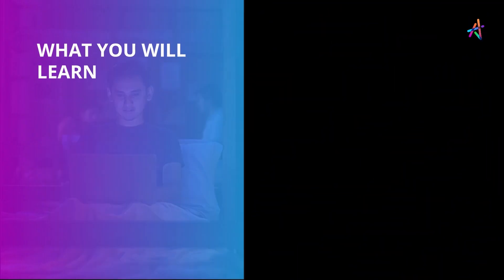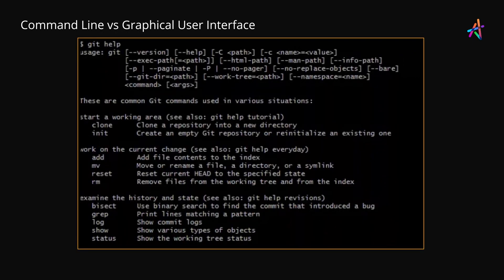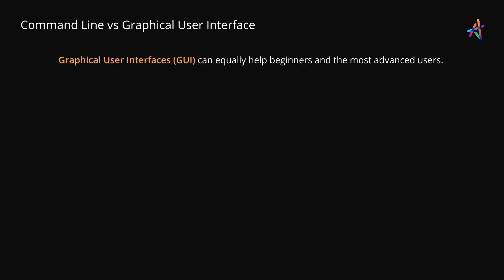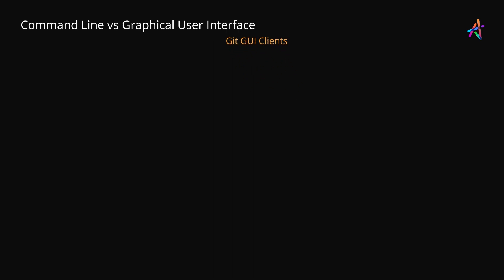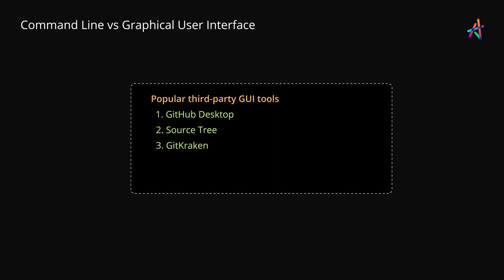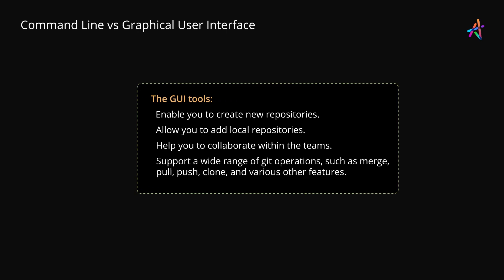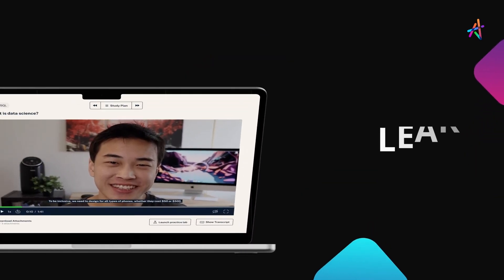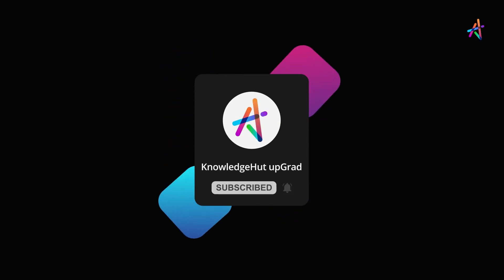Command Line vs Graphical User Interface (GUI vs CLI) ⚔️ | Git & GitHub Tutorial | KNowledgeHut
Dive into the ultimate showdown: Command Line (CLI) vs Graphical User Interface (GUI) in this Git & GitHub Tutorial! 💻
👉 Are you a tech-savvy ninja who swears by the power of commands? Or a visual aficionado who loves a user-friendly interface? We've got the lowdown on which one reigns supreme for Git and GitHub!

🤯 We'll compare speed, precision, and ease of use, leaving no stone unturned. Whether you're a Git guru or GitHub novice, this video will help you decide which tool is YOUR weapon of choice.

🔥 Which side are you on? CLI's raw power or GUI's user-friendly allure? Join us on this adventure to harness the best of both worlds in Git & GitHub.

▶️ Register for this Git & GitHub certification and start learning from the basics

📢 Queries Solved in this Video:
✦ What is Command Line Interface?
✦ What is Graphical User Interface?
✦ GUI vs CLI
✦ Git Example

📢 Want to know more about Basics of Computer Programming [Check out the resources here]:

➡️ Here's a brief about "Command Line vs Graphical User Interface"
In today's world of computing, there are two main ways of interacting with a computer system: the command line interface (CLI) and the graphical user interface (GUI). While both offer users a way to interact with their computer, the two methods have very different advantages and disadvantages.

The command line interface, or CLI, is a text-based interface which allows users to enter commands directly into a computer system. The CLI provides a great deal of flexibility and allows users to quickly perform a wide range of tasks. It is also a great learning tool as it requires users to understand the underlying system. However, the CLI can be difficult and intimidating to use for many users and requires a great deal of knowledge to use effectively.

The graphical user interface, or GUI, is a visual interface which allows users to interact with a computer system through a graphical window. The GUI provides an easy-to-use, intuitive interface which is more accessible for many users. It also provides a number of visual elements which can be used to quickly accomplish tasks. However, the GUI does not provide the same level of flexibility as the CLI and is not as well-suited for advanced tasks.